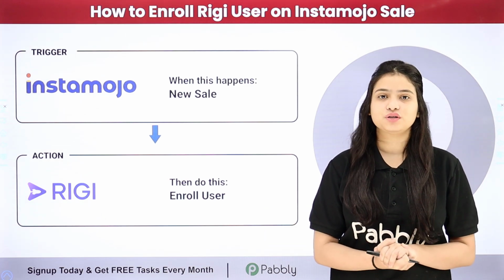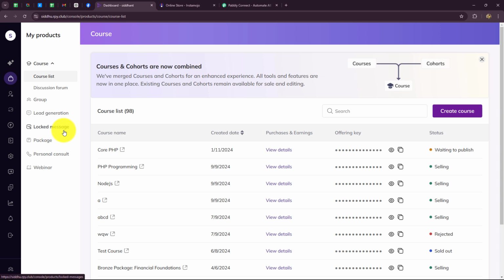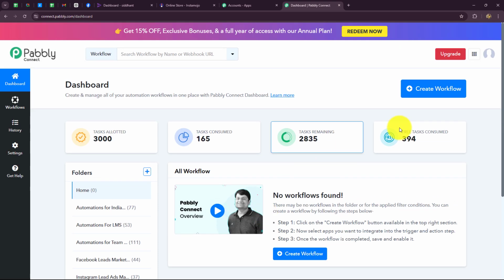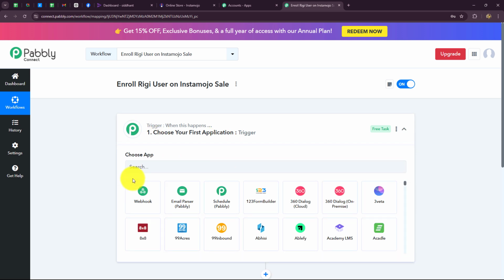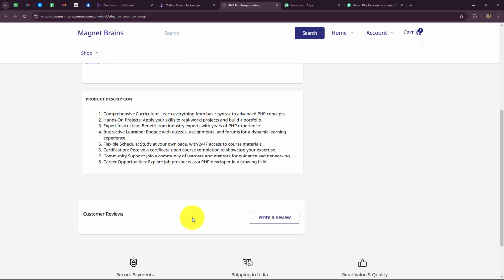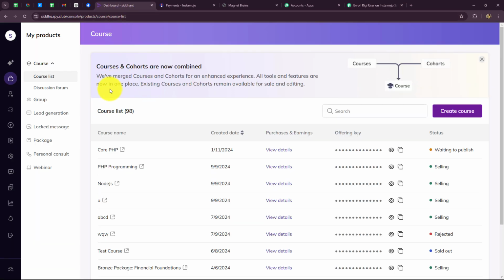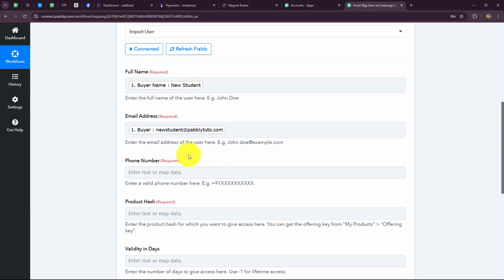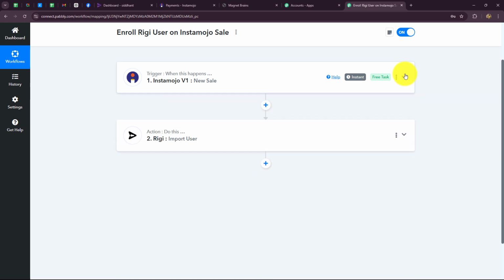How to Enroll Rigi User on Instamojo Sale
In this video tutorial, we’ll show you how to automatically enroll a Rigi user on Instamojo sale using Pabbly Connect.

Rigi is a popular platform for managing course enrollments and user data, while Instamojo offers a convenient solution for online payments. By integrating Instamojo with Rigi through Pabbly Connect, you can instantly enroll users in your courses or membership programs upon successful sales on Instamojo. This automation helps streamline your enrollment process, saving time and ensuring a seamless experience for your users.

Watch this step-by-step guide to learn how to set up this integration for efficient course enrollments.

Use Case:
As an online course provider, I rely on Instamojo for processing payments and Rigi for course management. Manually adding each customer to Rigi after they’ve purchased a course can be time-consuming and prone to errors, especially when sales pick up. To streamline this, I set up an automation that enrolls customers directly into Rigi immediately after they complete an Instamojo payment. This integration ensures that learners gain instant access to course materials, creating a smoother experience for them and freeing me up to focus on delivering quality content.

Benefits of Pabbly Connect:

1. Automation: Save time, money, and resources by automating tasks.

2. Integration: Connect various web services to create efficient workflows.

3. Security: Enjoy industry-standard security for your data.

4. Scalability: Easily add new applications and services to your workflow.

5. Cost-effective: Choose from plans suitable for different business sizes, with no charges for internal tasks.